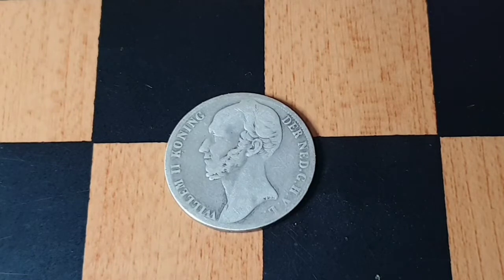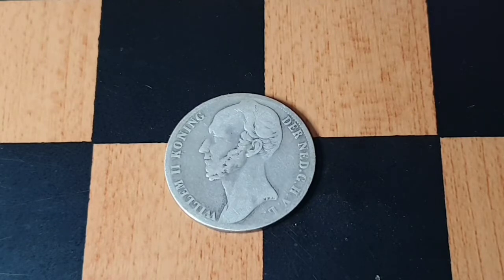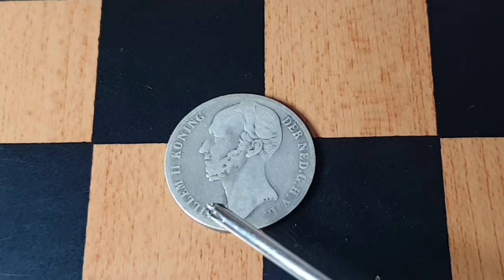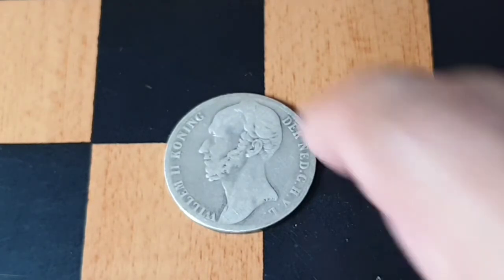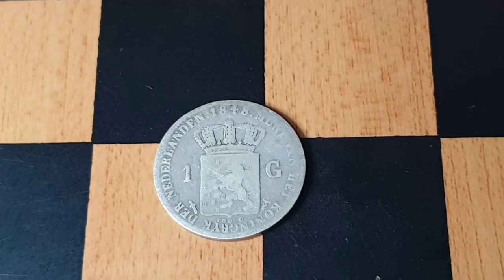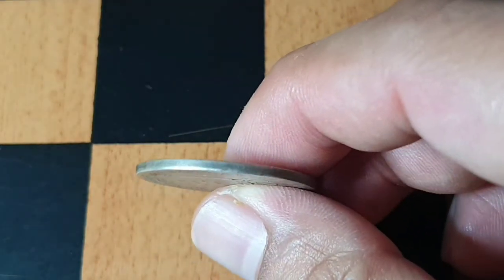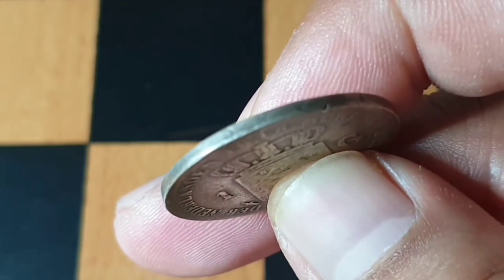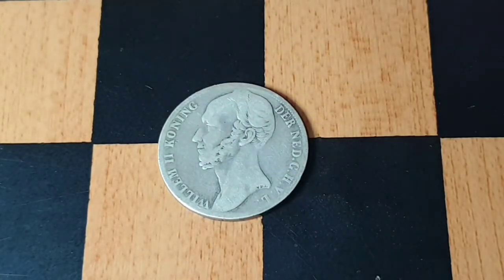Willem II a King,Grand Duke and Duke 1848 1 Goulden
1848 1 Gulden coin from The Netherlands from the reign of King Willem II.Compose of silver weighing 10 grams and 28mm in diameter.The edge of the coin have a security features which is having the word on the edge "GOD BE WITH US"